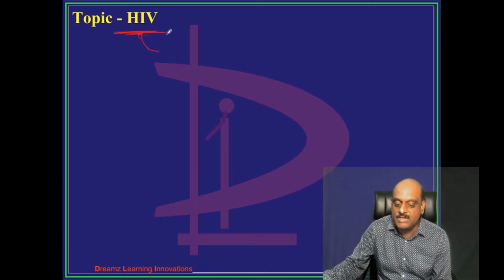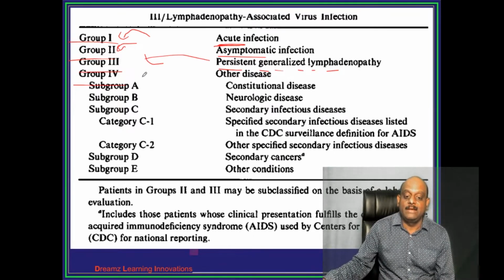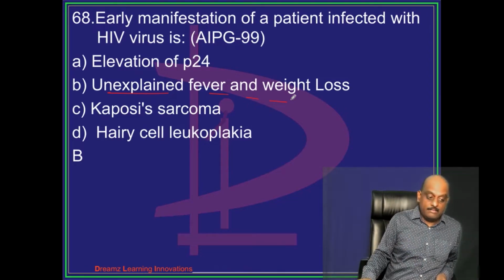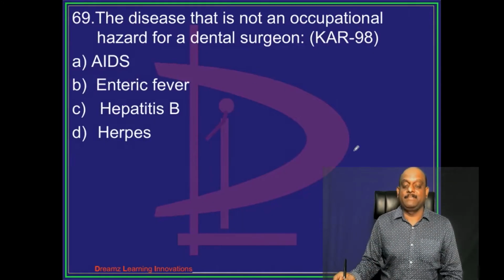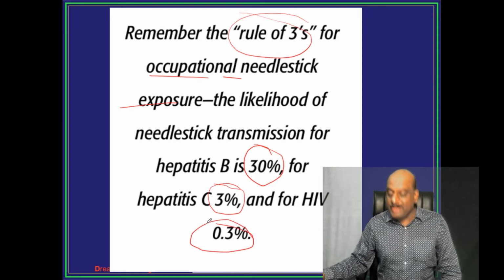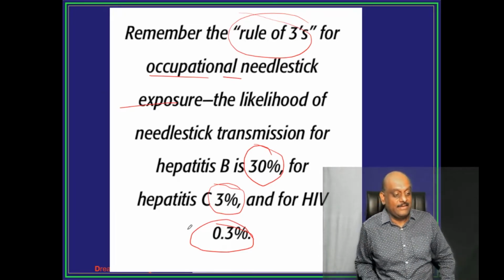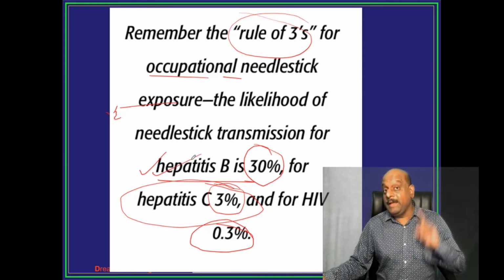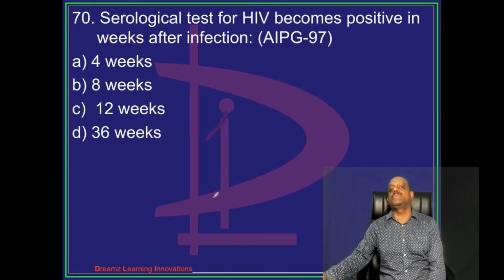NEET PG 2021 Coaching Medicine Topic 03 HIV to Join Video Library